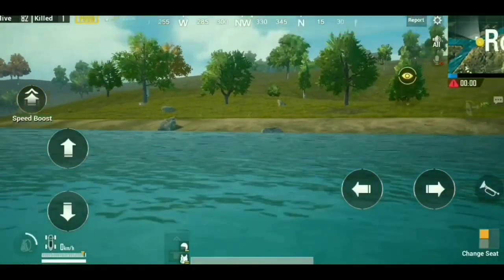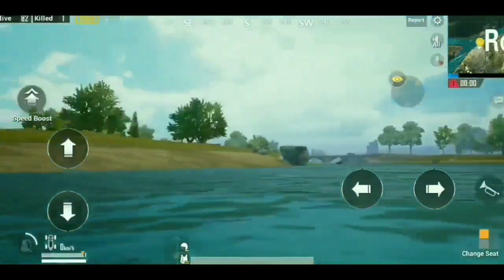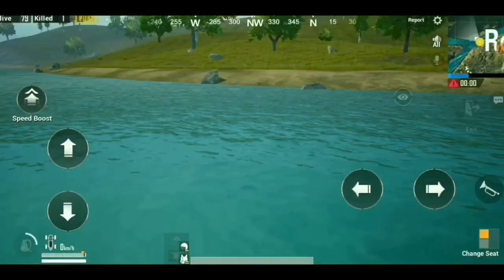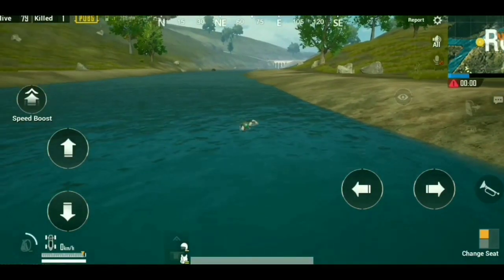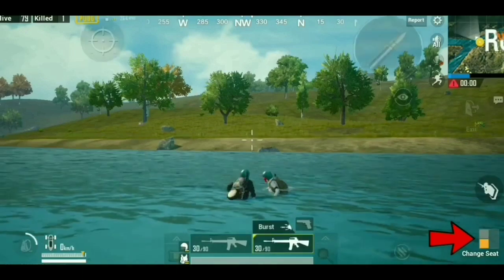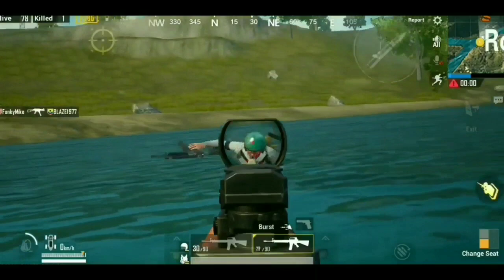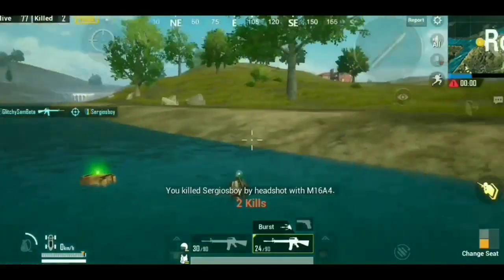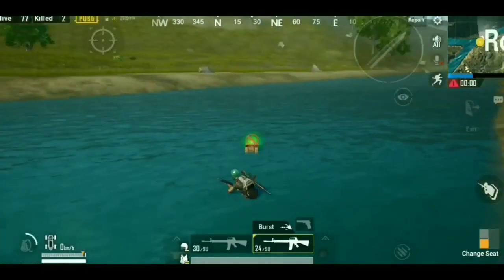PUBG MOBILE 2 NEW BEST HIDING SPOTS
Here are 2 new best hiding spots in pubg mobile hope you like it